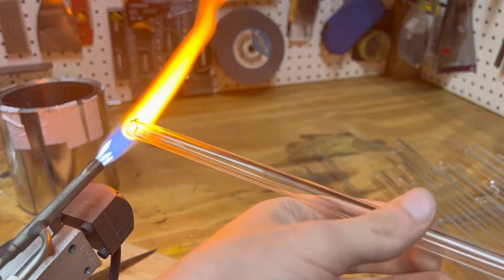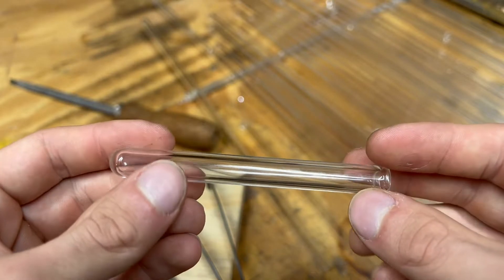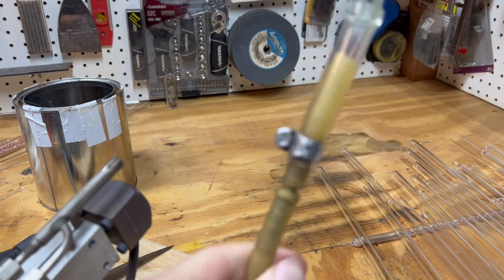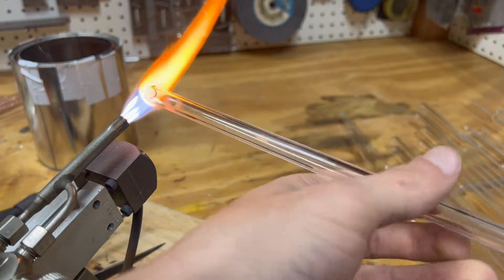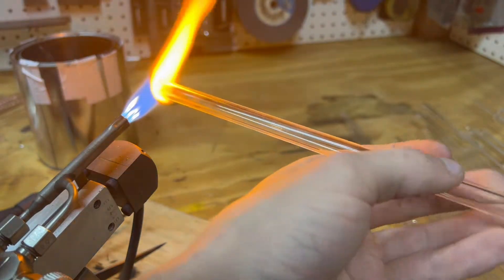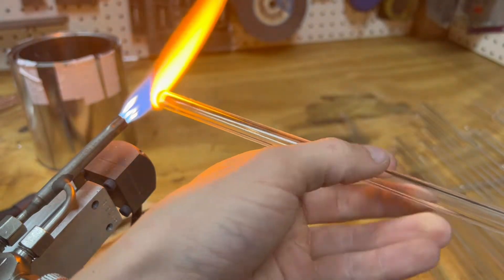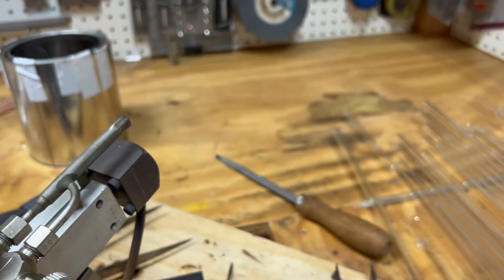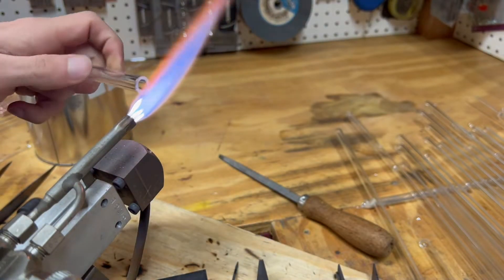Scientific Glass Blowing Ep:3 How to make a Test Tube